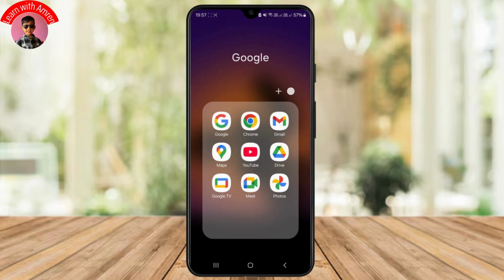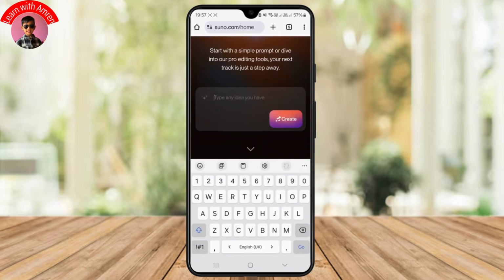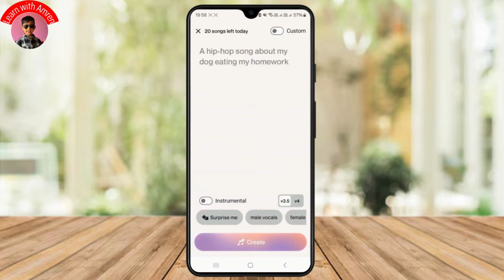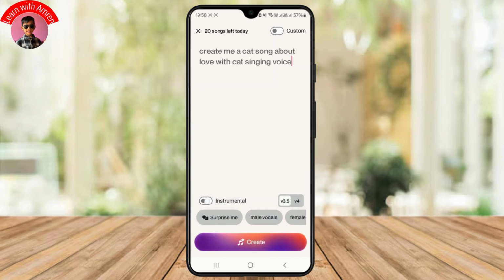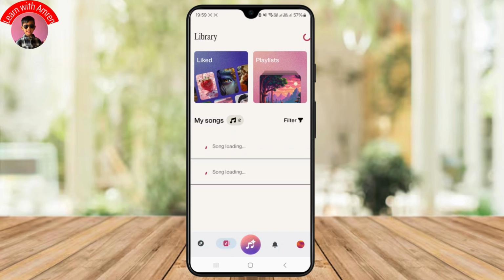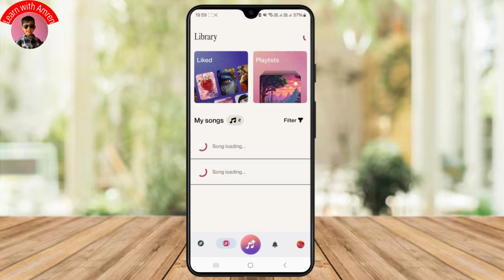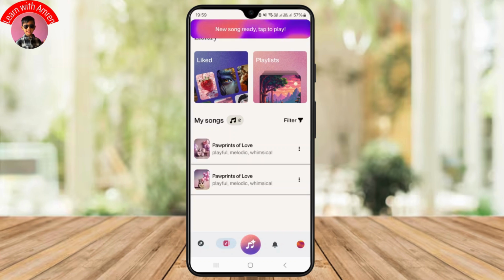How to Make AI Cat Cover Songs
How to Make AI Cat Cover Songs (2025)!
Want to create fun and unique AI-generated cat cover songs? This video will guide you through the steps to make your own AI-powered cat covers, from choosing the right tools to transforming a popular song into a fun feline performance. Whether you’re curious about "How do I make AI cat cover songs?" or looking for tips on how to use AI to create entertaining music, this tutorial has you covered. Watch now to learn how to make your own AI-generated cat cover songs today!

Timestamps:

00:00 How to Make AI Cat Cover Songs
00:10 What Tools Do I Need to Create AI Cat Covers?